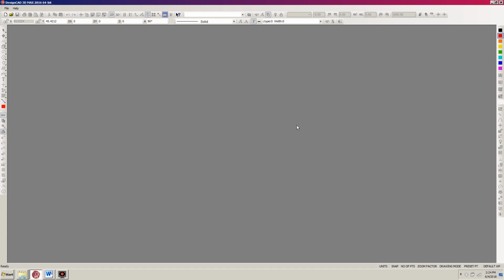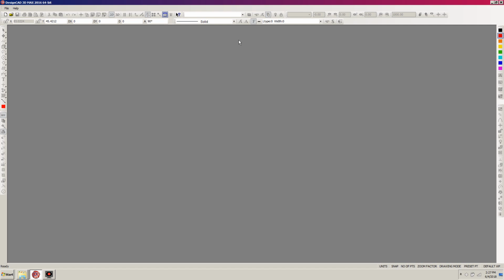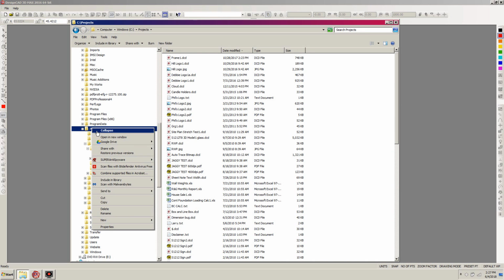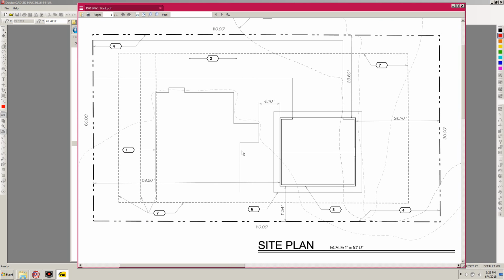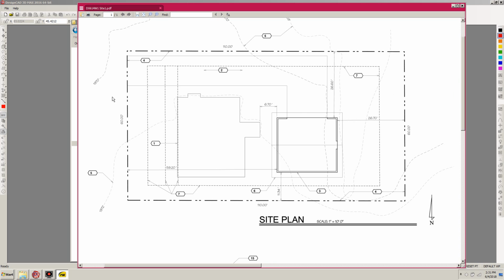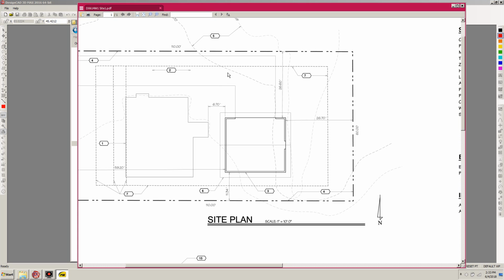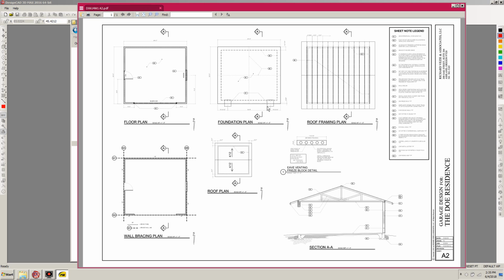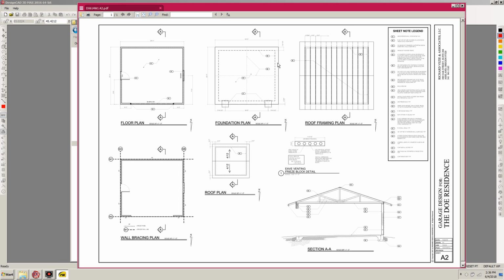Dcad Lesson 18A Project Evaluation